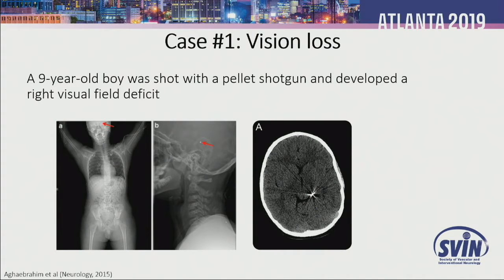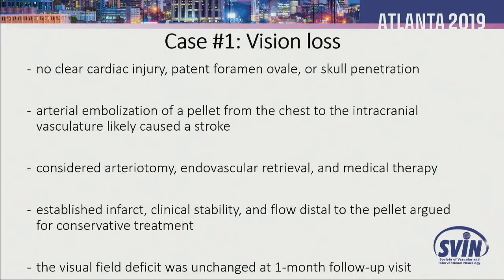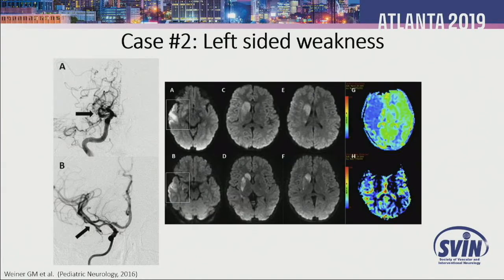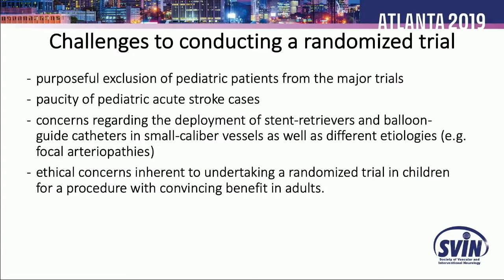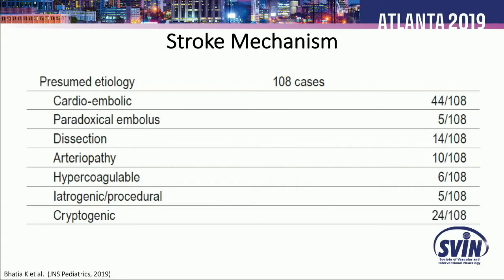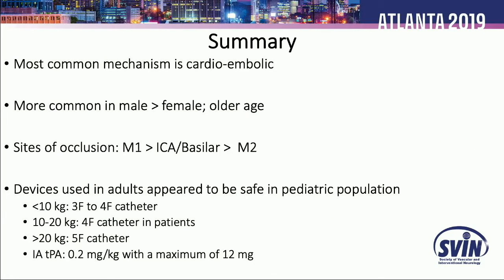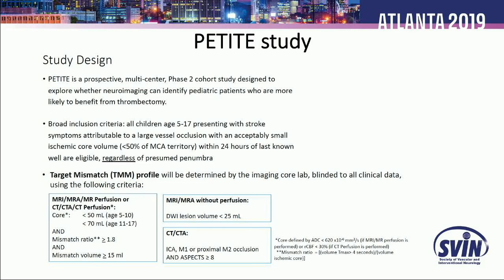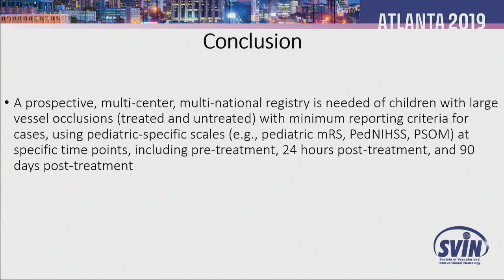SVIN 2019: The Perspective of a Neurointerventional Surgeon: Technical Aspects and More